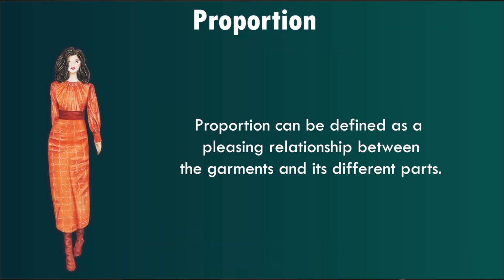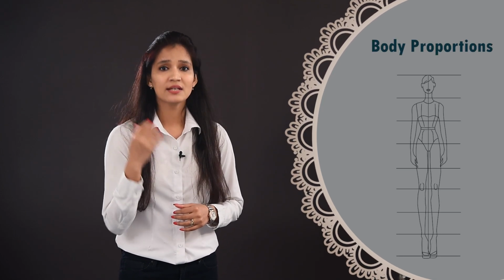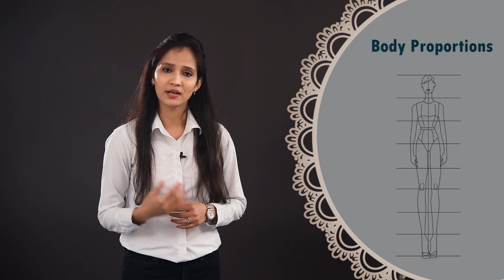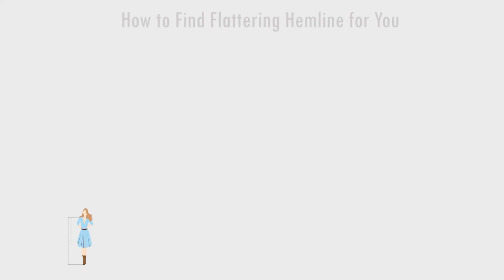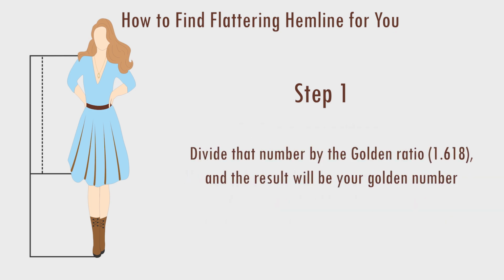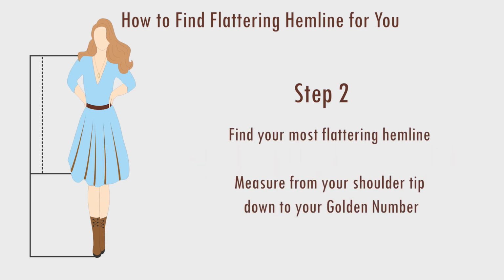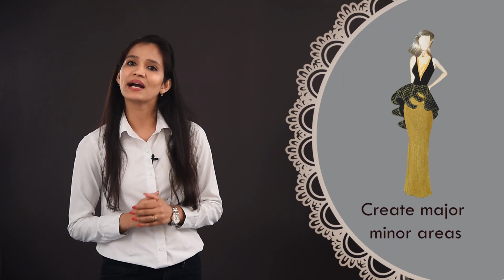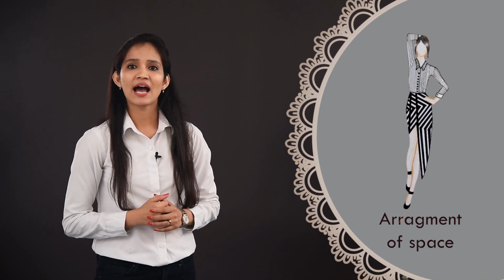Principles of Design (Proportion)